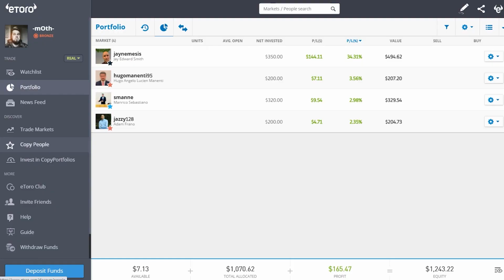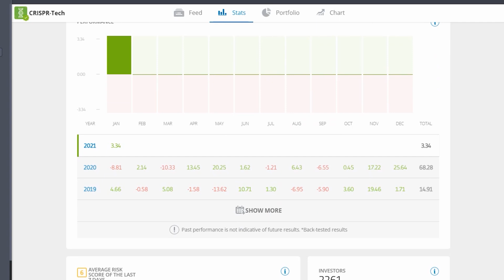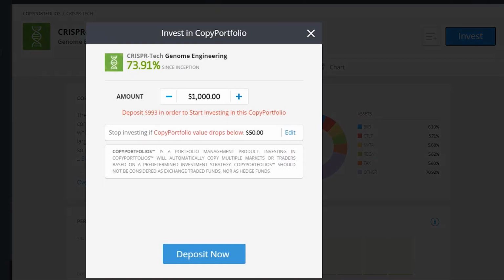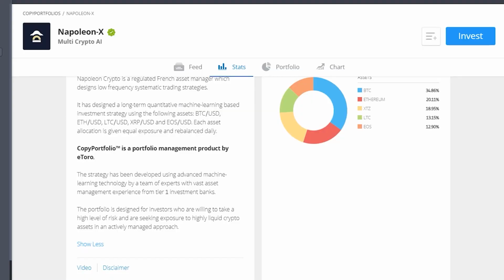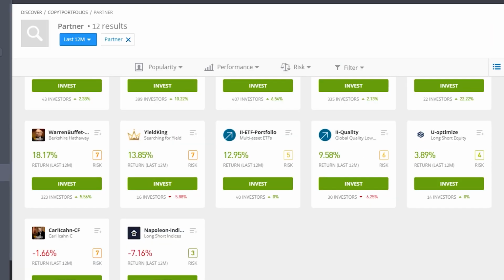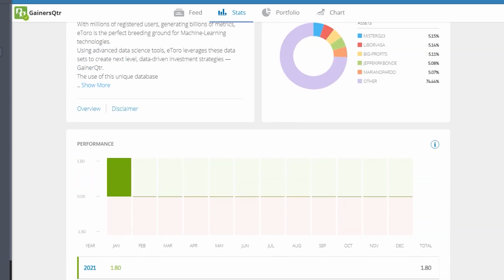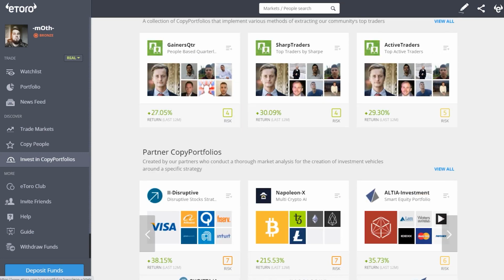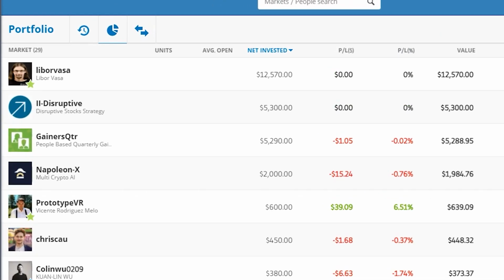eToro's Copy People vs CopyPortfolio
Today we discover what other cool features eToro has to offer besides "Copy People".

To keep up with my Copy Trade adventures on eToro, you can find me on the below link:

See you in the next Vid!
-Steve